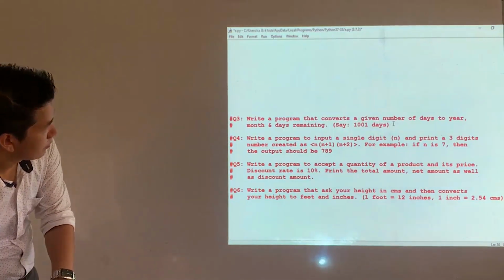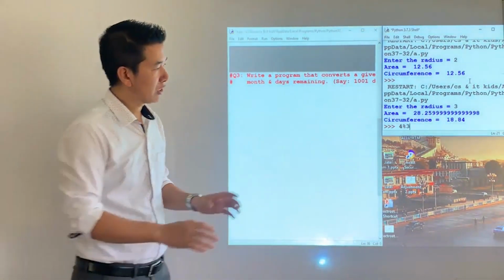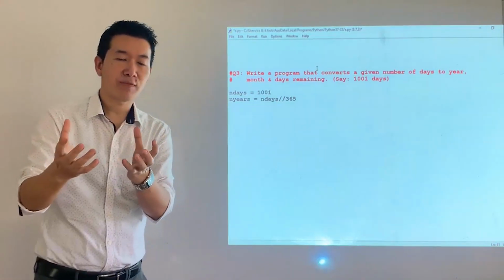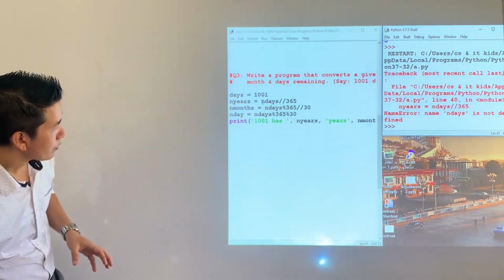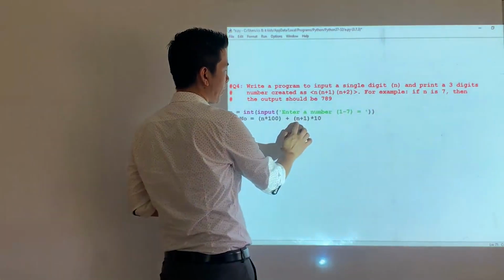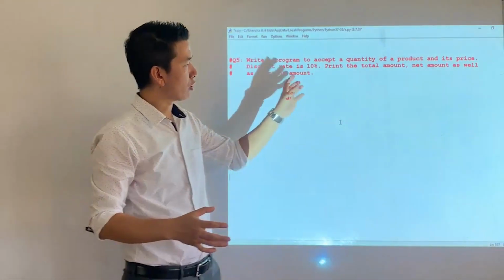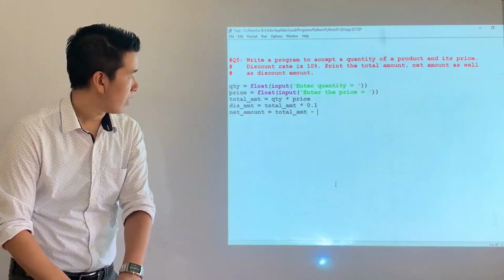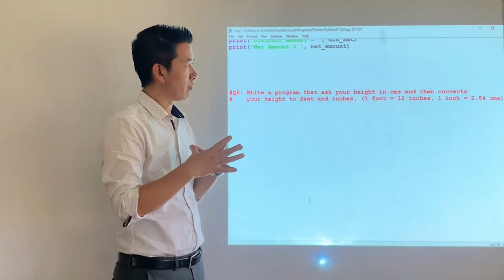Class 11 Computer Science Python Fundamentals Part 6